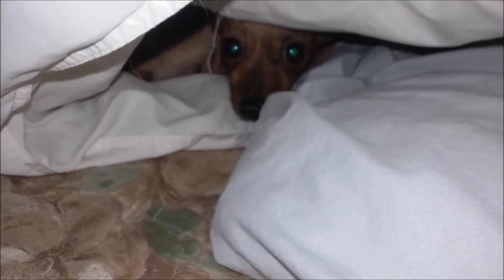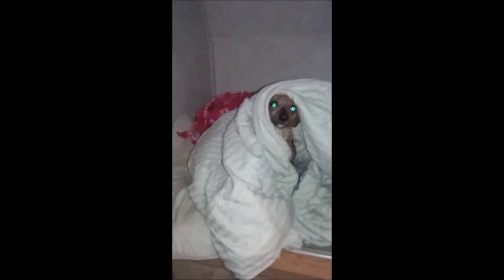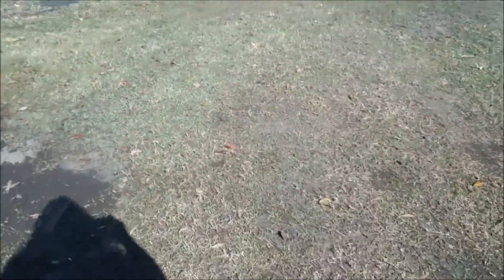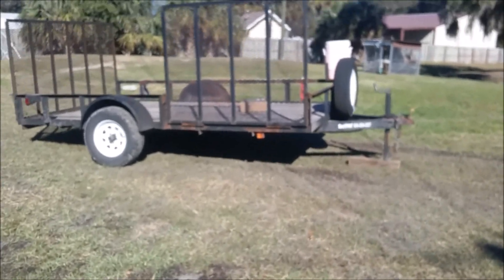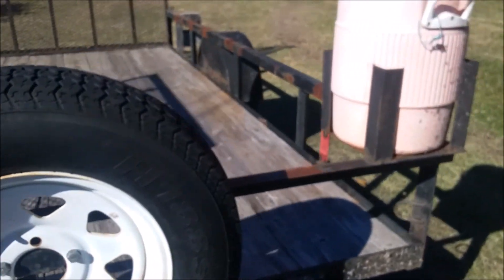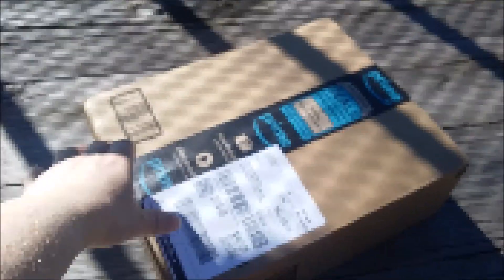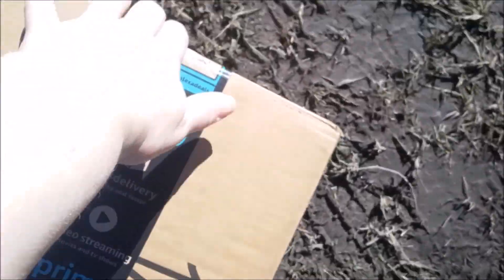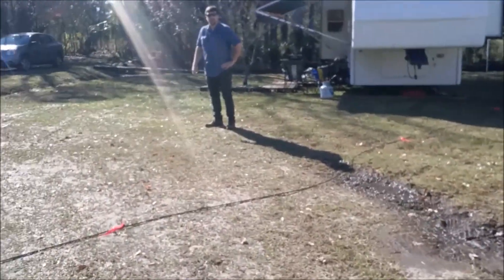December/January 2018 Update in Under 20 Minutes